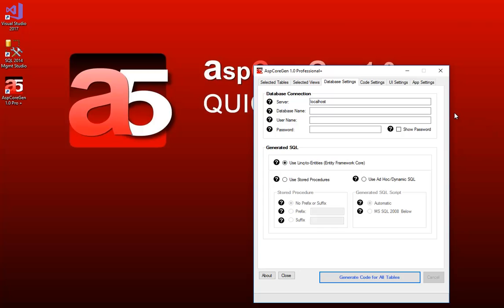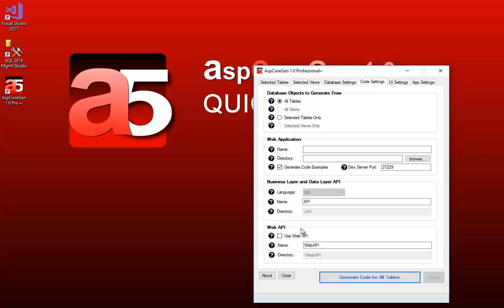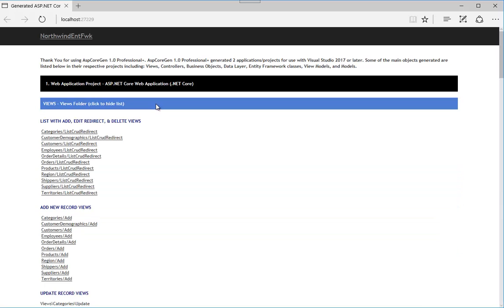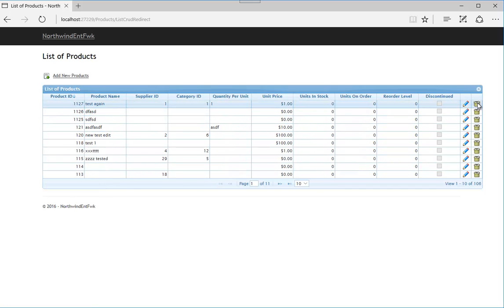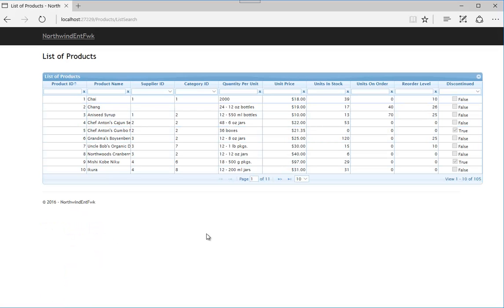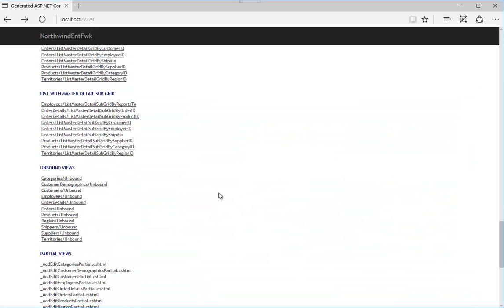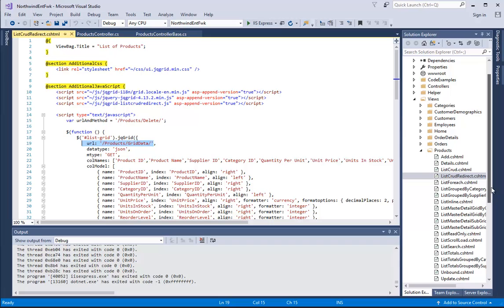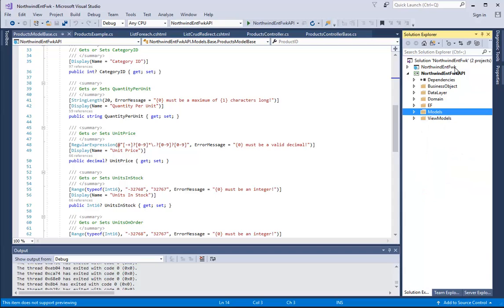AspCoreGen 1.0 Quick Tour (ASP.NET Core Code Generator)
AspCoreGen 1.0 is an ASP.NET Core Code Generator.  This video shows how AspCoreGen 1.0 Professional Plus works.   AspCoreGen 1.0 Professional Plus generates an ASP.NET Core 1.1 Solution with 3 projects: An ASP.NET Core Web App, a Class Library app, and an optional ASP.NET Core Web API app all in One Click*.   AspCoreGen generates code by looking at your Microsoft SQL Server database table or views.  It will generate MVC views, models, view models, EF Core linq-to-entities, Ad-Hoc SQL, stored procedures and many more.

AspCoreGen 1.0 is an ASP.NET Core Code Generator.  Generate ASP.NET Core 1.1 Models, Views, Controllers, View Models, Web API, Middle-Tier, Data-Tier (linq-to-entities using the Entity Framework Core), and Stored Procedures or Ad-Hoc SQL in One Click*. AspCoreGen 1.0 generates databound AspCoreGen 1.0 Objects. AspCoreGen 1.0 is completely rewritten from the ground up just like the code it generates, the ASP.NET Core 1.1. Fore more information please go